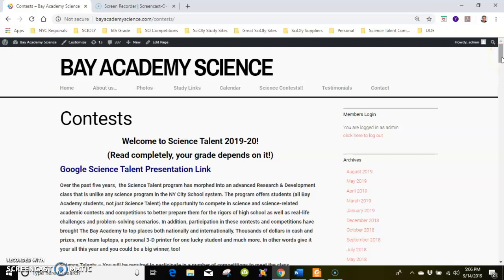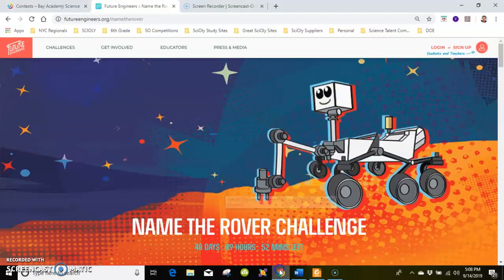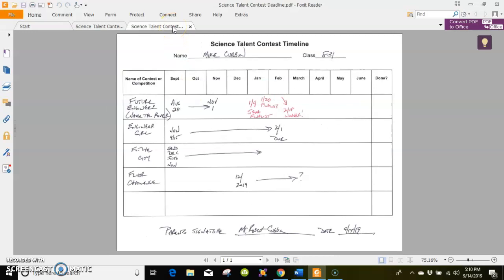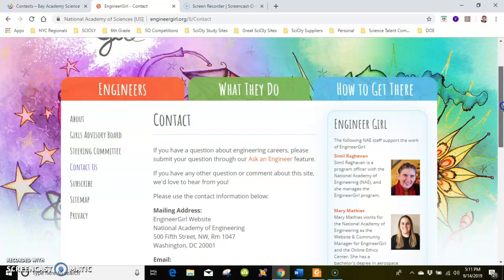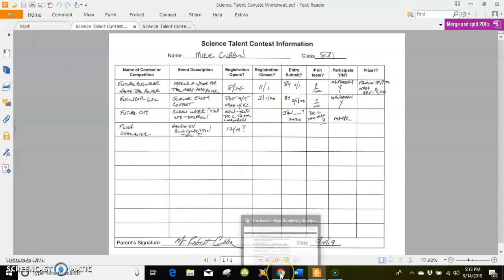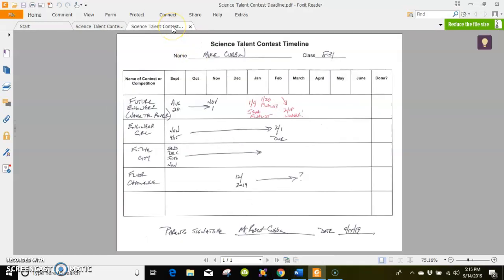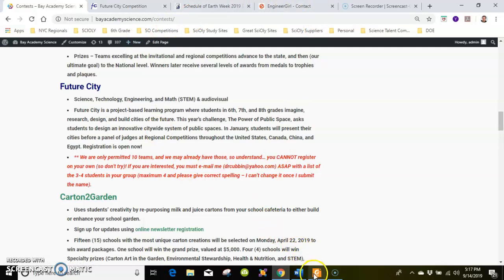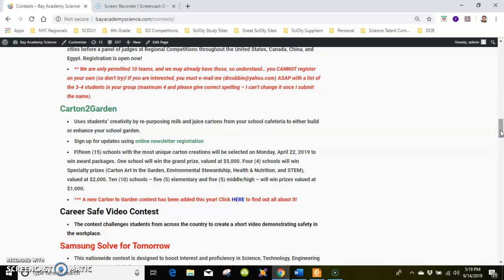Science Talent Video #1